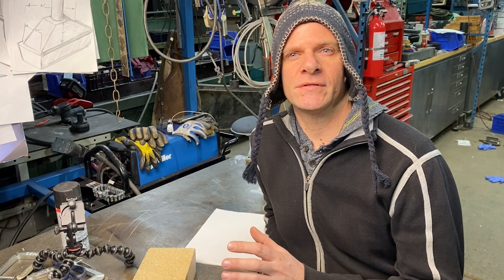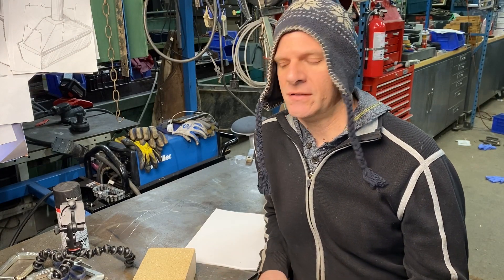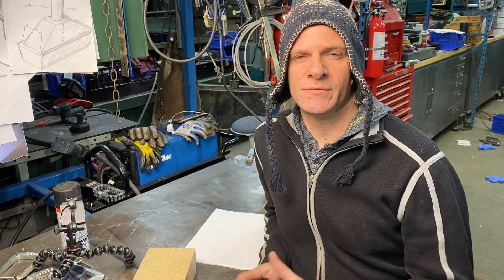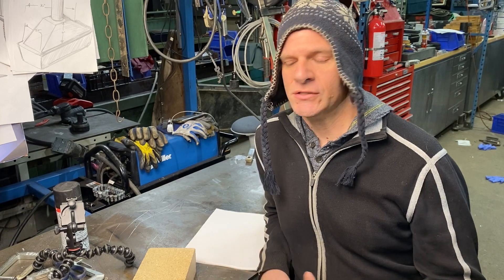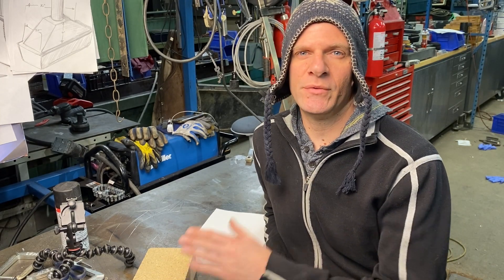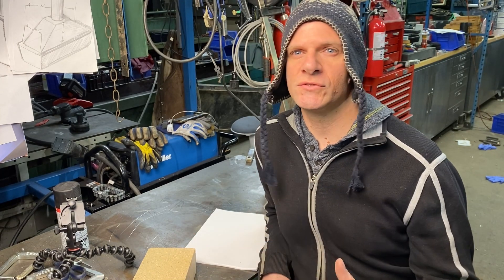How to Make The Best Ribbon Burner Forge !!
Building the best ribbon burner Forge!! This Ribbon Burner Forge helps to achieve an even heat and high temperature for forging Damascus . I will show how to build it.